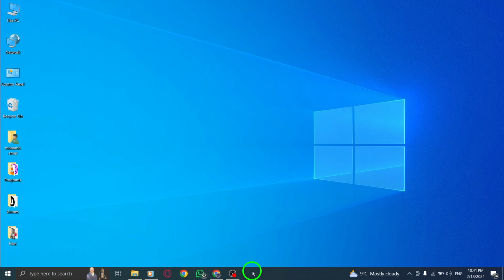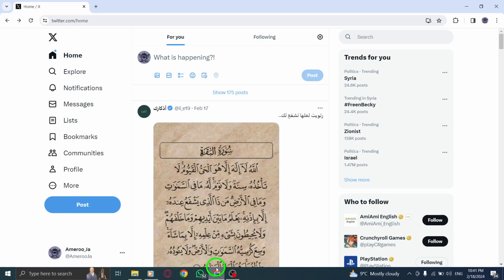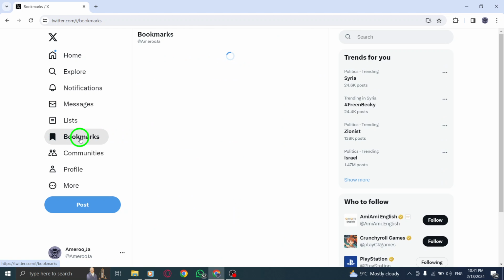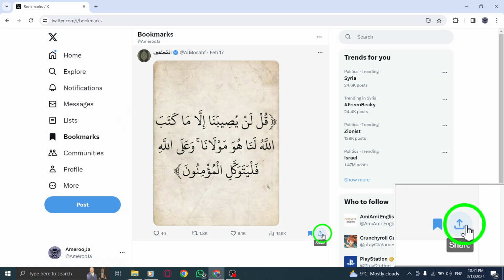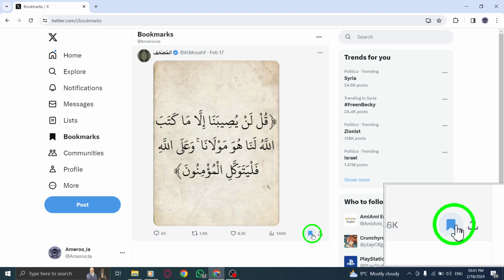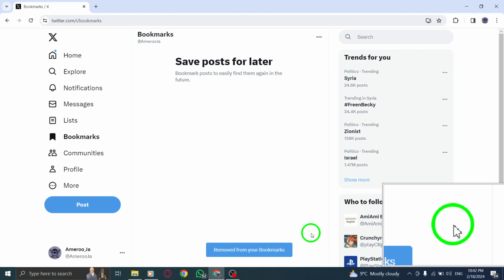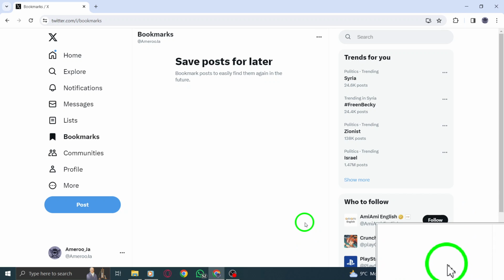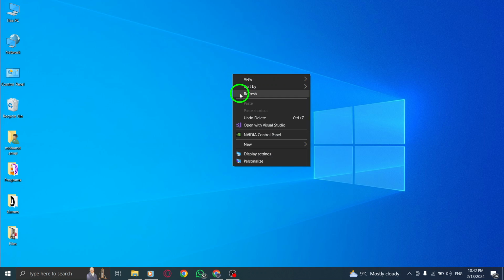How To Remove A Saved Bookmark On X (Twitter) On PC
Learn how to remove a saved bookmark on Twitter using your PC with this step-by-step tutorial. Follow these simple steps to keep your bookmarked tweets organized:

1. Tap the share icon from the Tweet within your bookmark timeline.
2. Select Remove Tweet from Bookmarks.

Removing saved bookmarks on Twitter has never been easier. Watch the video to discover how to navigate the Twitter interface on your PC and manage your bookmarked tweets effortlessly.